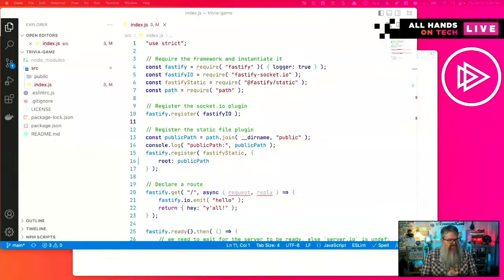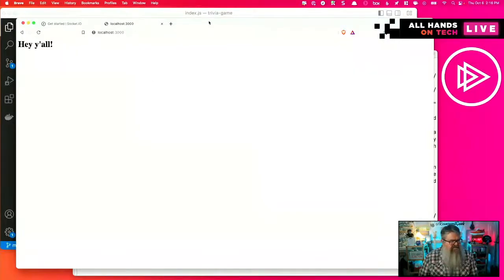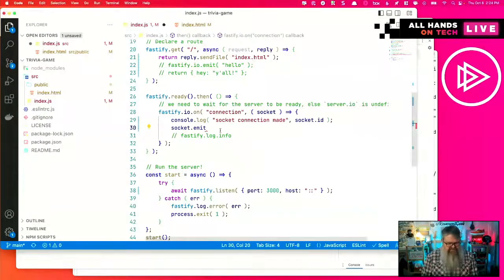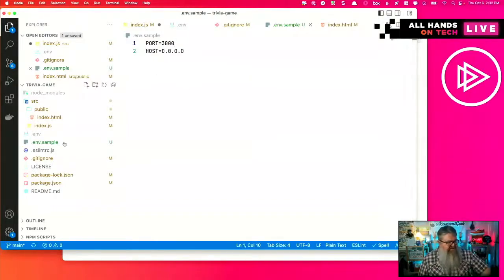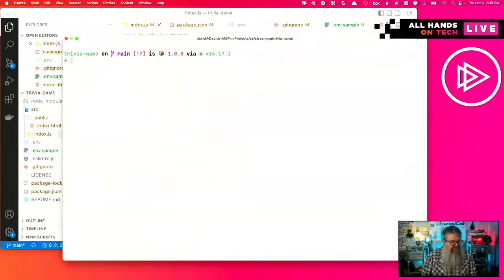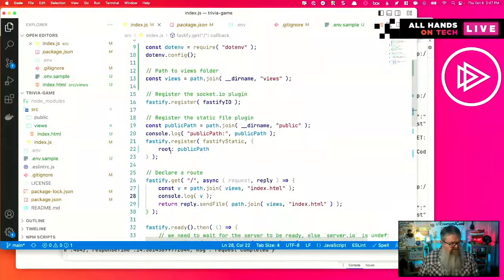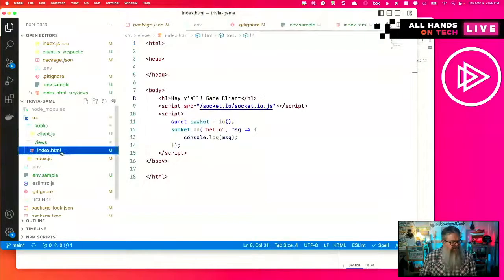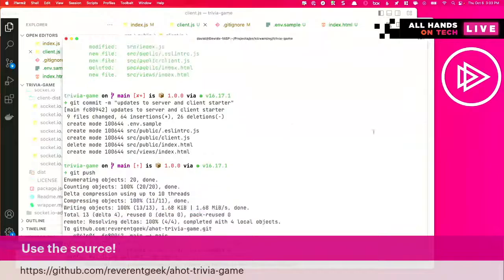All Hands on Tech Live! Developer Stream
Join us as we build a real-time multi-player trivia game using Node.js and web sockets! You can follow along on YouTube, Facebook, LinkedIn, or Twitch!